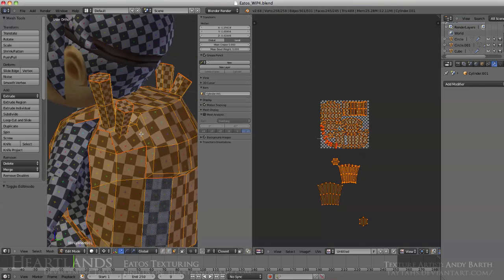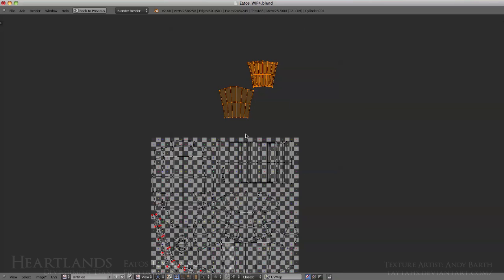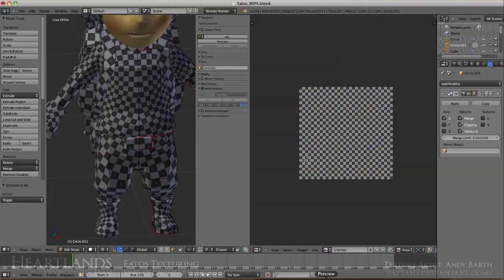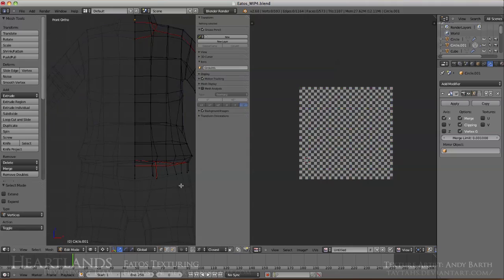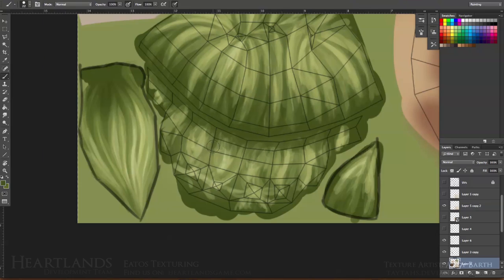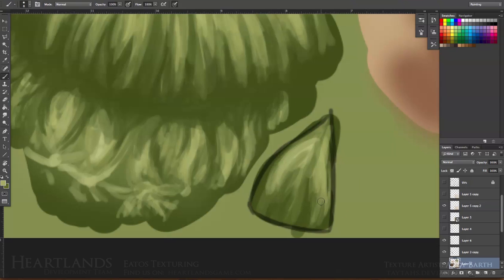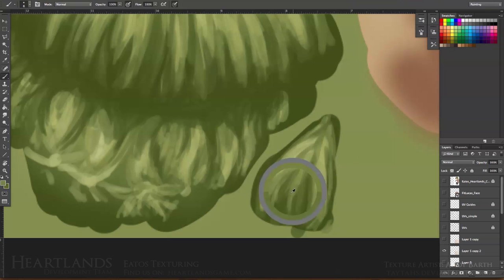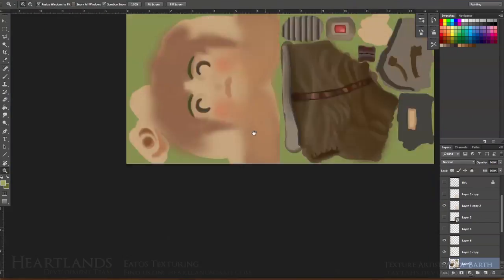Texturing Eatos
Andy Barth gives us a behind-the-scenes look at texturing Eatos, one of the Seeker characters of HeartLands.